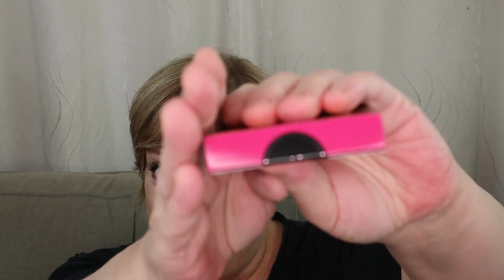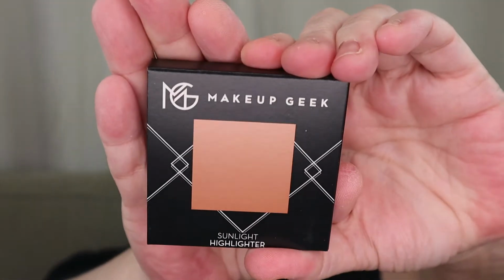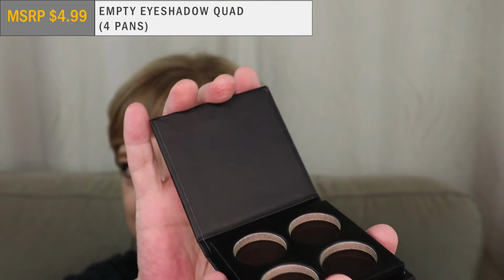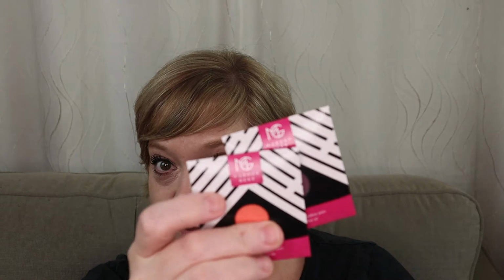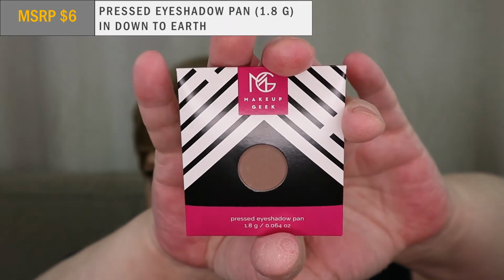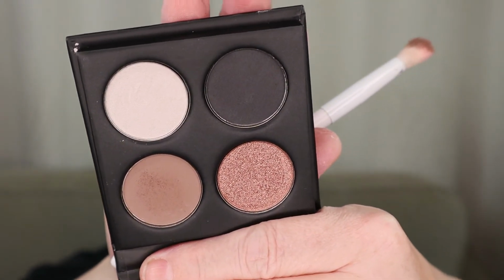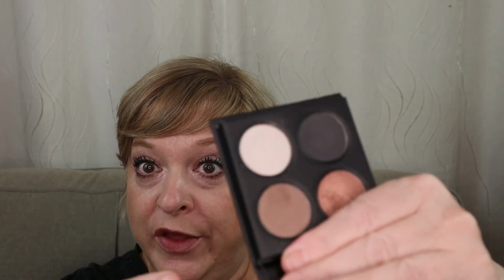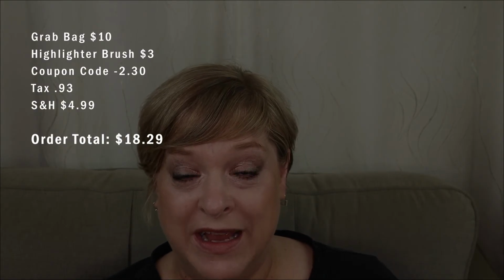MAKEUP GEEK $10 GRAB BAG UNBOXING + TRY ON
Hi everyone! Today I unboxed and tried on products from the $10 Makeup Geek Grab Bag.  I give my honest opinion and paid for the grab bag myself. Let me know which product was your favorite!

What’s in my Grab Bag:

◇ Highlighter Compact in Daybreak - MSRP $14 (Discontinued)
◇ Highlighter Compact in Sunlight - MSRP $14 (Discontinued)
◇ Empty Eyeshadow Quad - MSRP $4.99 (Discontinued)
◇ Pressed Eyeshadow Pan (1.8 g) in Curfew - MSRP $6 (Discontinued)
◇ Pressed Eyeshadow Pan (1.8 g) in Summer Luvin - MSRP $6 (Discontinued)
◇ Pressed Eyeshadow Pan (1.8 g) in Midnight Waltz - MSRP $6 (Discontinued)
◇ Pressed Eyeshadow Pan (1.8 g) in MIrror Mirror - MSRP $6 (Discontinued)
◇ Pressed Eyeshadow Pan (1.8 g) in Down to Earth - MSRP $6 (Discontinued)
◇ Foiled Eyeshadow Pan (1.8 g) in Grandstand - MSRP $6 (Discontinued)
◇ Foiled Eyeshadow Pan (1.8 g) in Daydream - MSRP $6 (Discontinued)

Grab Bag MSRP Total: $79.98

◇ Cheek Highlighter Brush - $3 / MSRP $9.99 (To Be Discontinued)

Order Total: $18.29